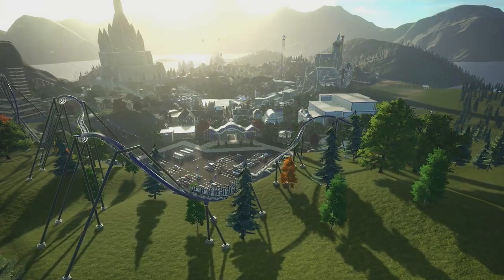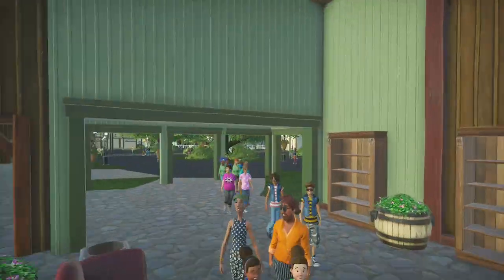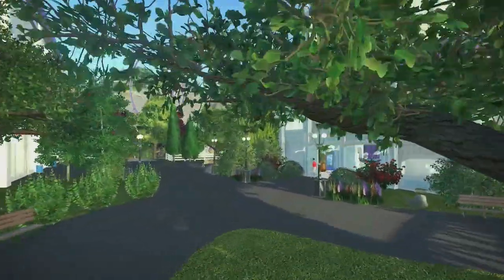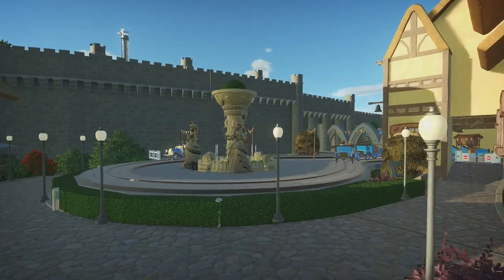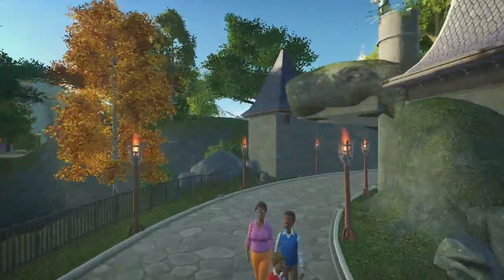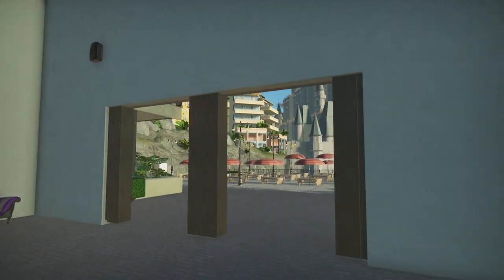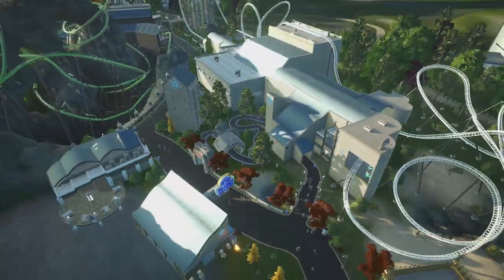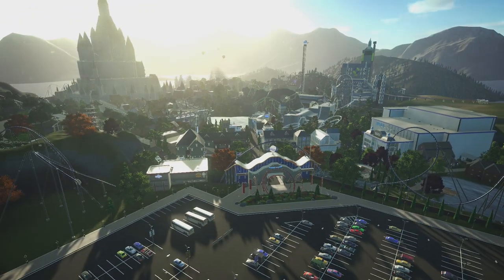Let's TOUR the Ultimate Theme Park! - Planet Coaster - Part 50 (Full Park Tour)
You have waited long enough. I provide to you, a full tour of the ultimate themepark, Toucan Kingdom!

To ride and tour each ride individually, use this playlist or find the ride you want to see below!

INDIVIDUAL RIDES

Riviera Racers: Coming Soon

Legend of Zelda: Adventure of Thrill: Coming Soon

Pirate's Demise (Log Flume): Coming Soon

Wooden Coaster: Name and Video Coming Soon

+ More Rides Coming Soon!!